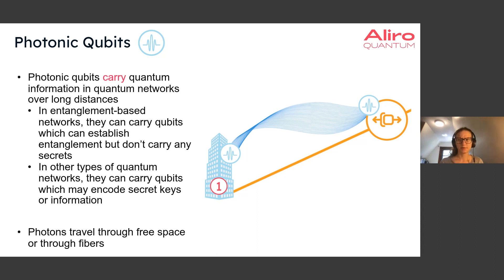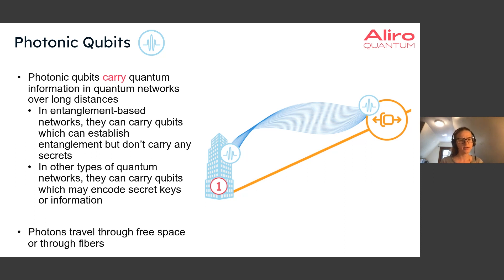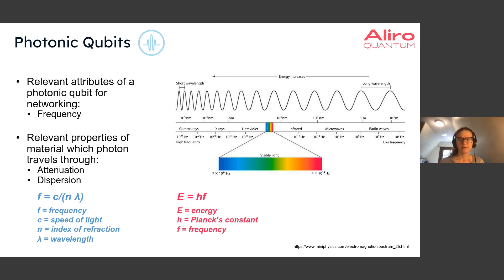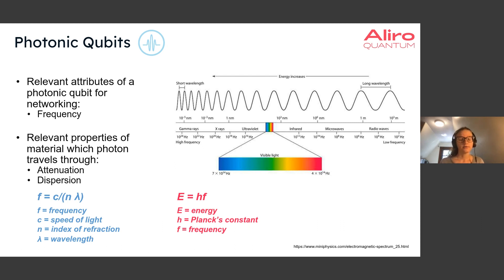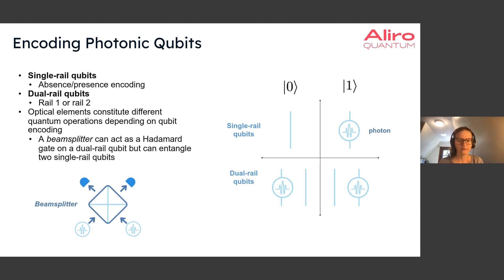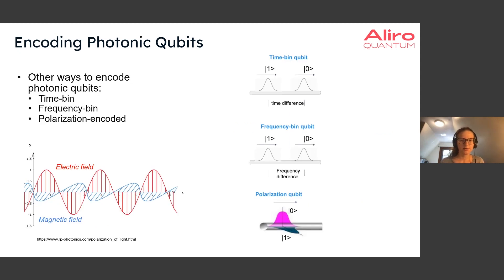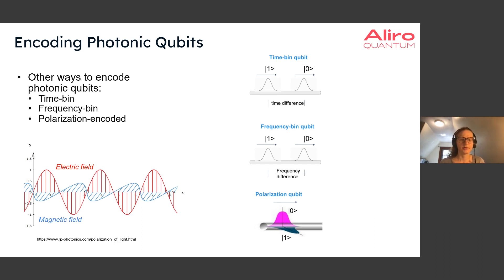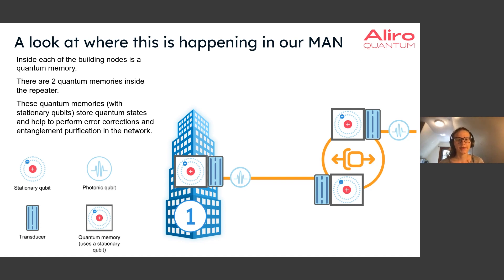Photonic qubits: characteristics and encoding quantum information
There are 2 classifications of qubits used in a quantum network: photonic qubits and stationary qubits. Photonic qubits have particular characteristics that allow them to carry information across network links. In this video, we look at the characteristics of photonic qubits, and how information is encoded in them.

Want the latest in Quantum Networking industry news, research, and deployments? Get our newsletter delivered to your inbox once a month